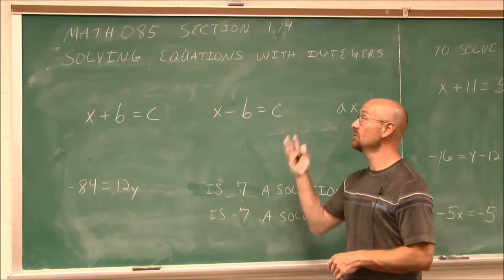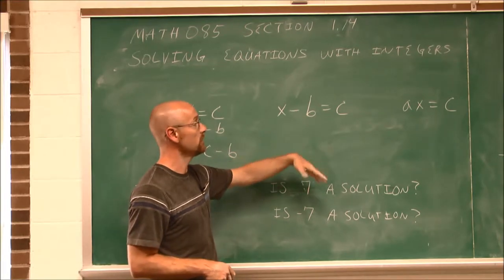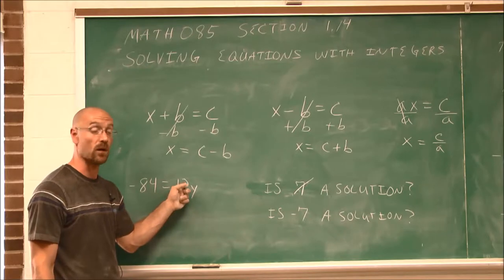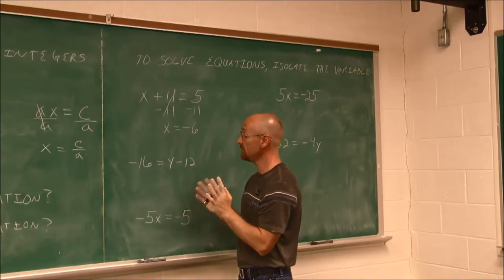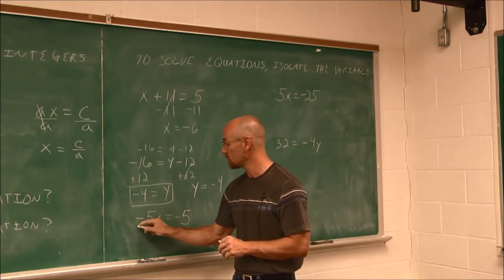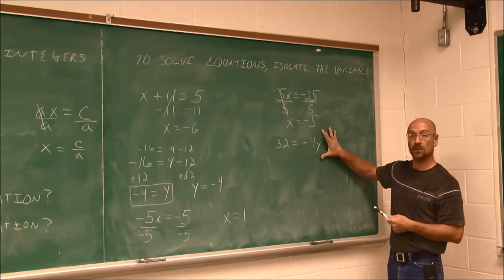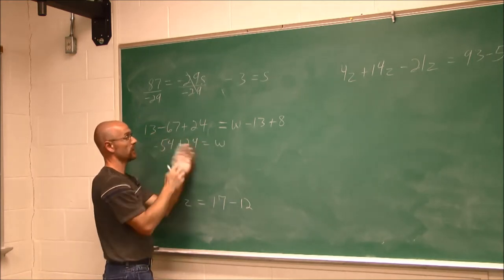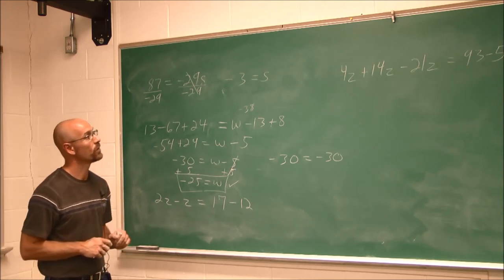MATH085 Section 1.14 Solving Equations with Integers